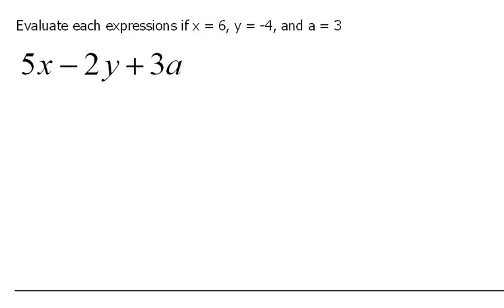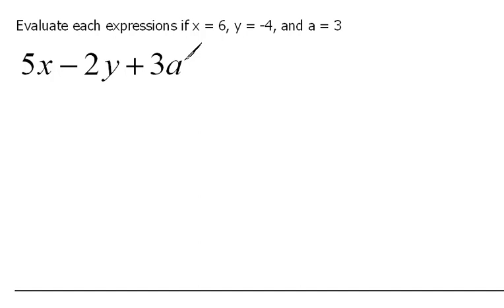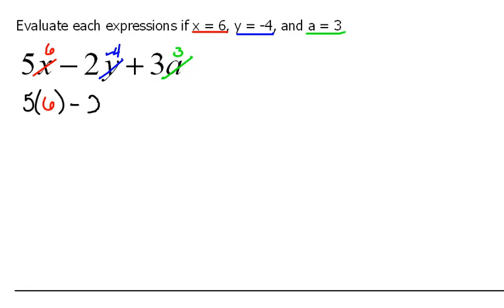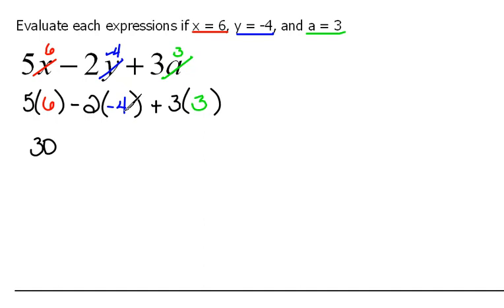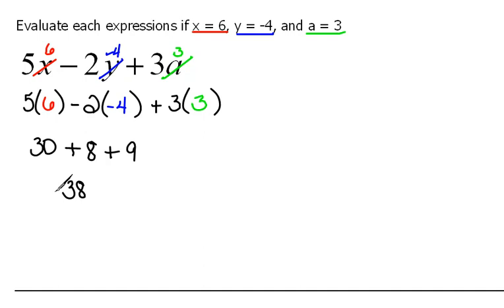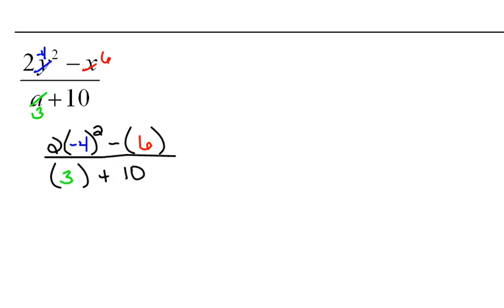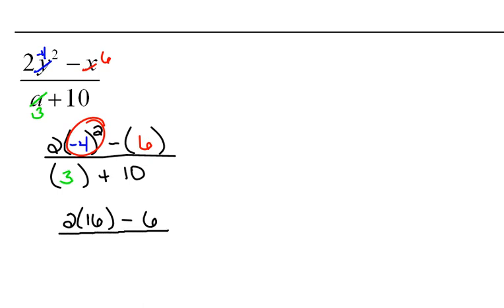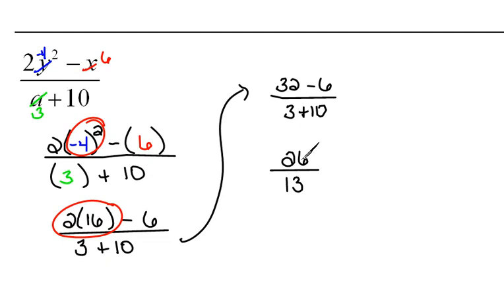Evaluating Expressions with Integers 1.6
How to use the rules of integers to simplify an expression.